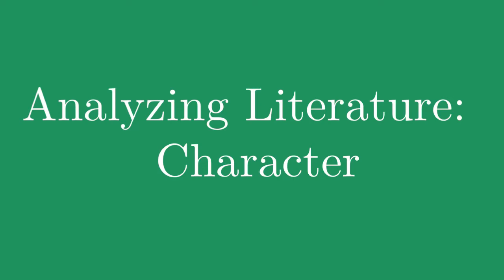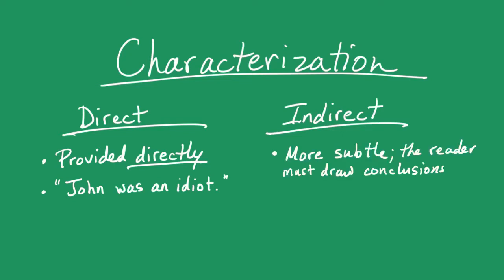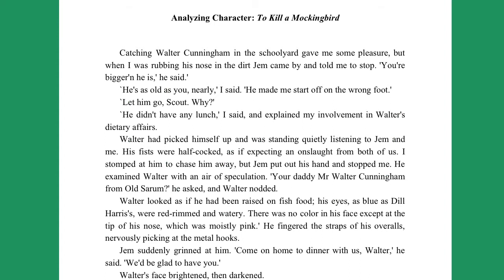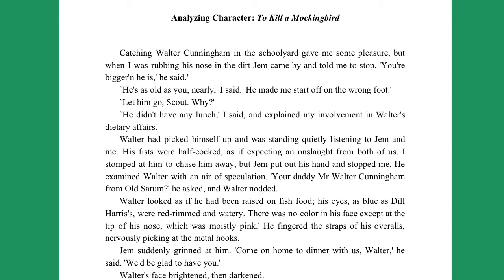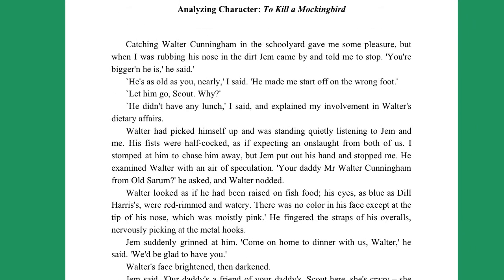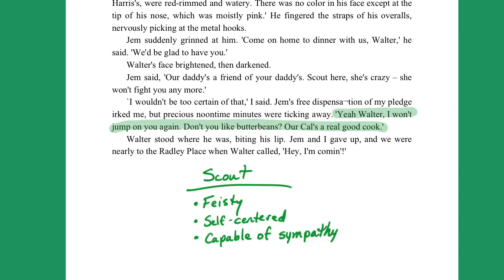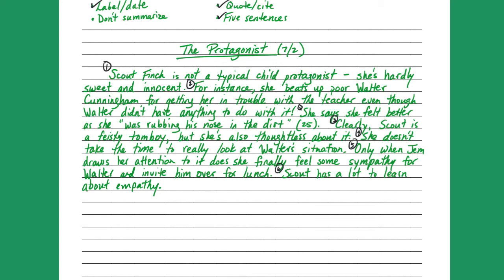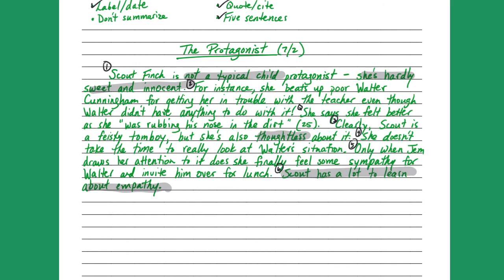RN Entry – 03 – Character